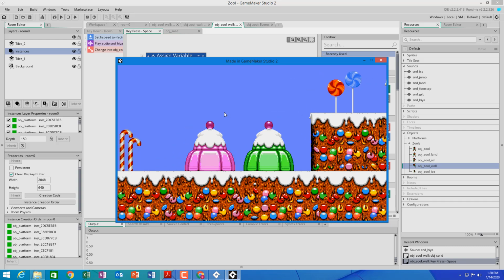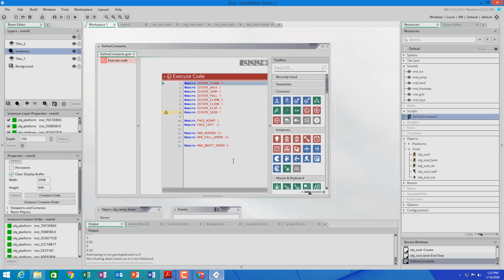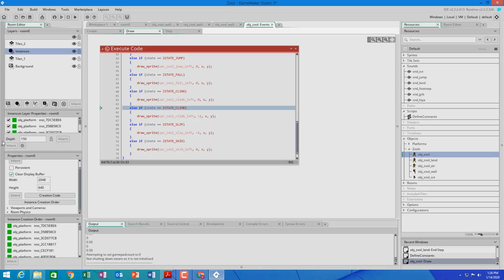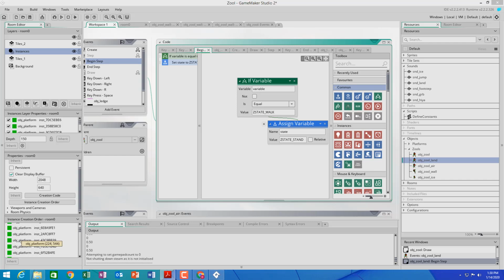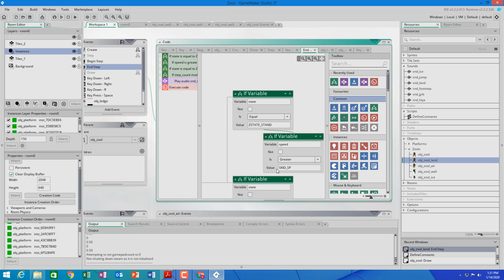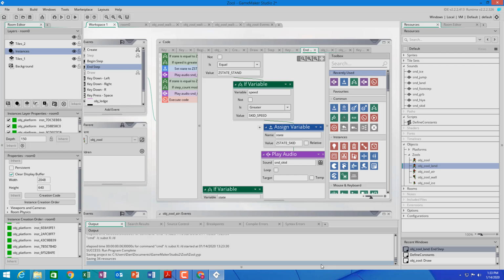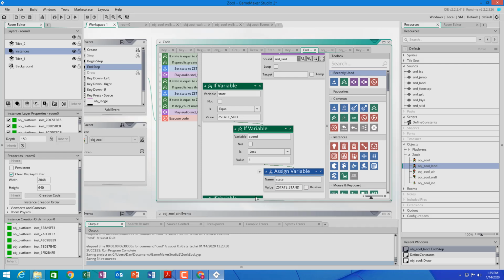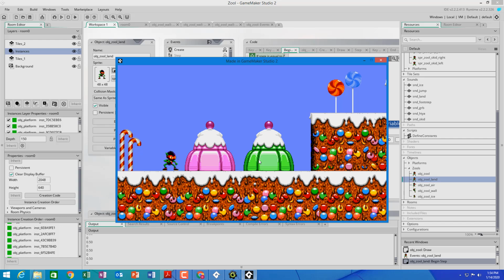Zool - Game Maker Studio 2 - Video 14 Skidding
Adding the skidding mechanic to the game which completes phase 2 of Zool!